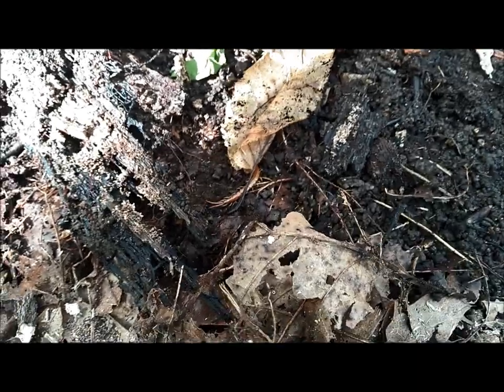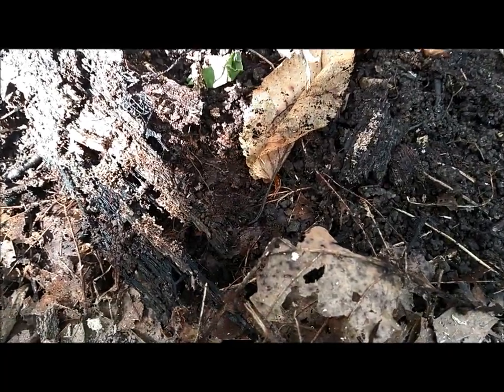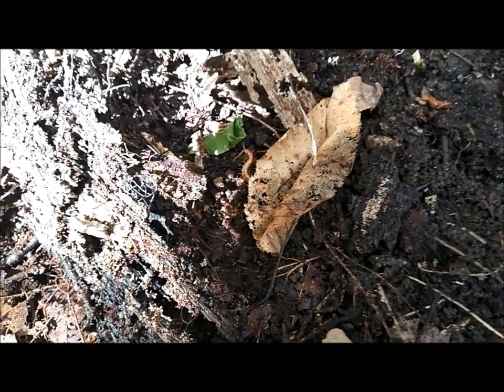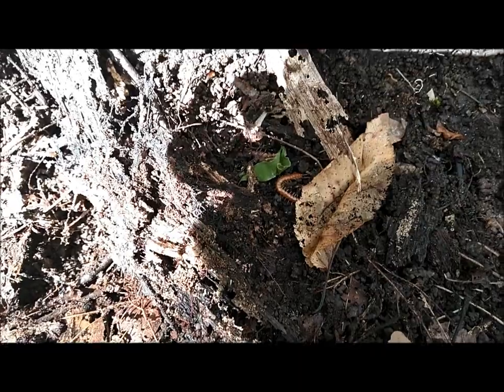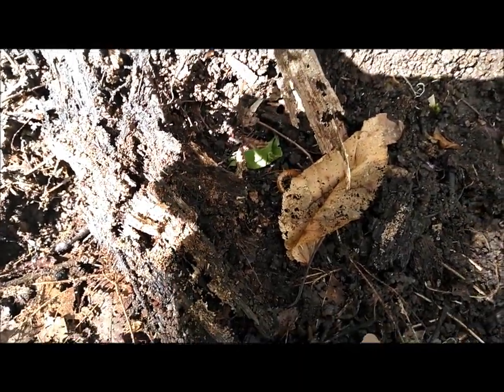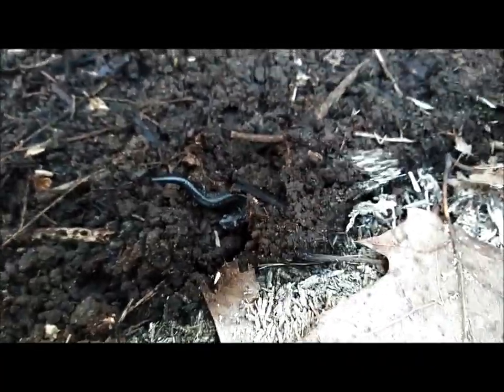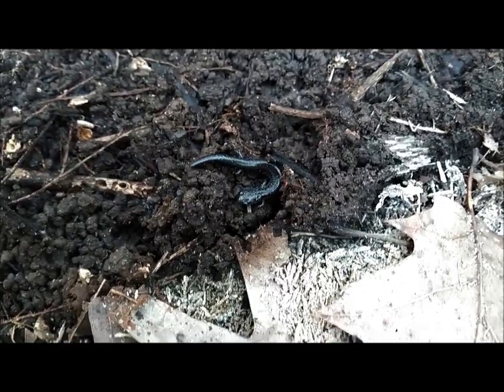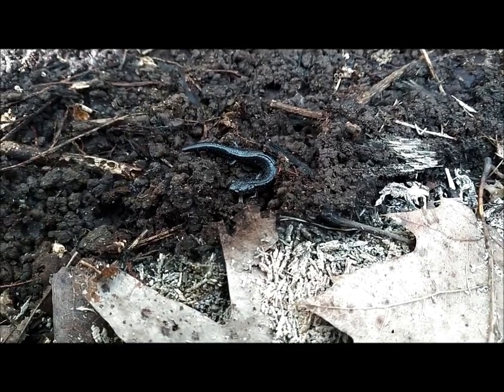Centipede & Salamander - Jugtown Preserve - Ramblings with County Park Naturalist Tom Sheppard